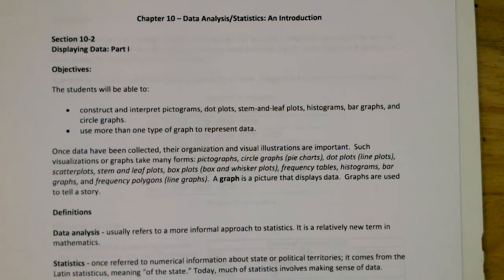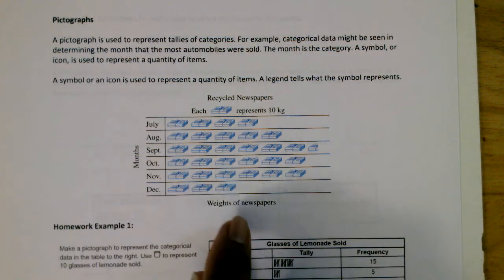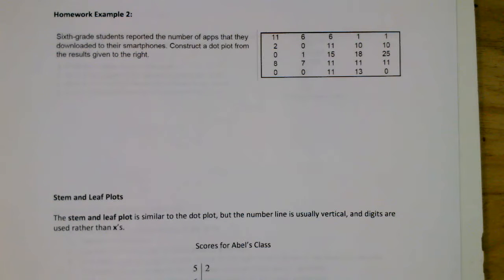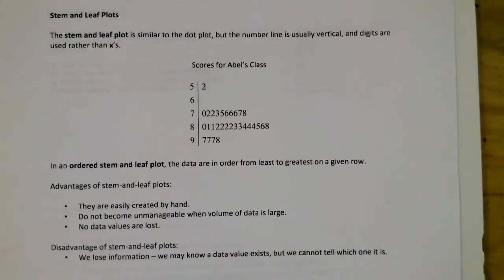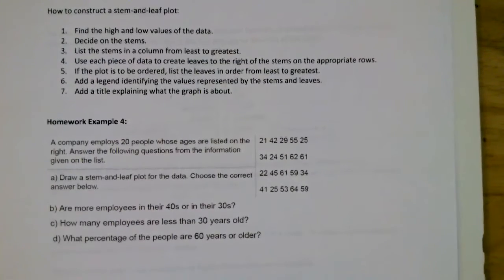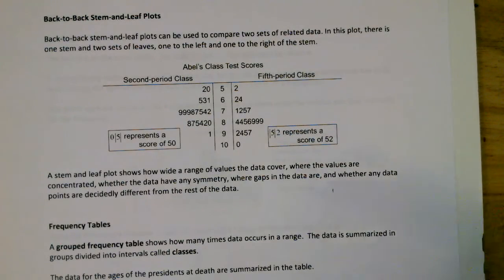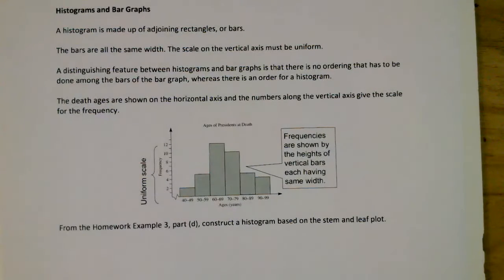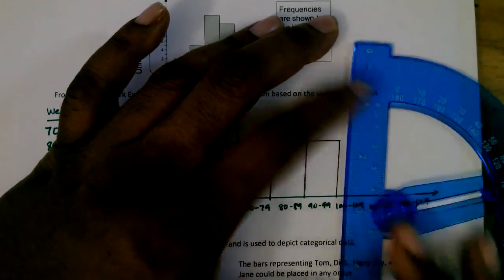MATH 3133 Section 10.2 Part 1 Displaying Data: Part I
This video is part 1 of Section 10.2 Displaying Data: Part I